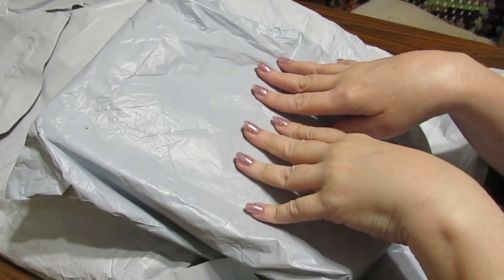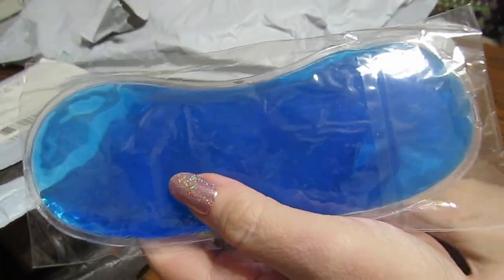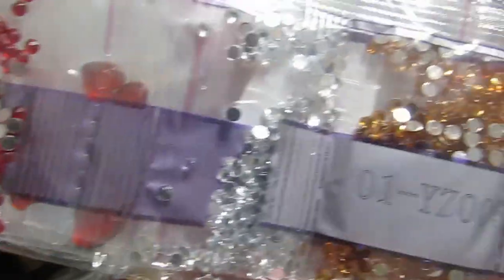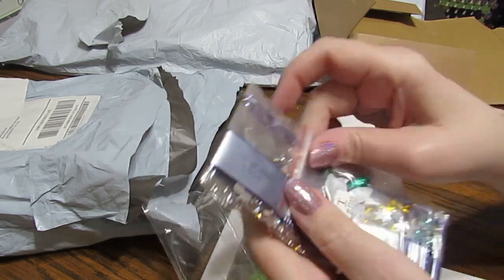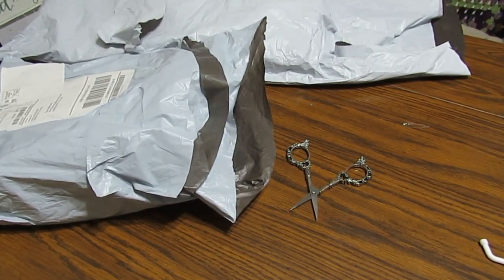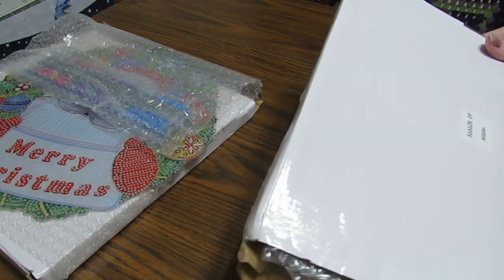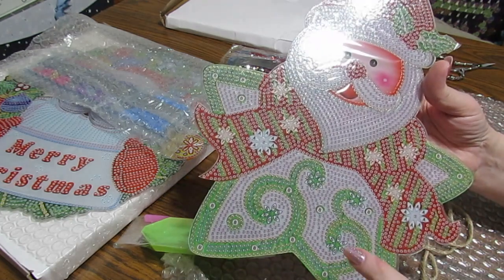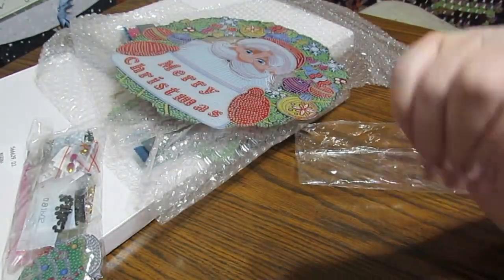A Really Big Haul From GBFKE!!